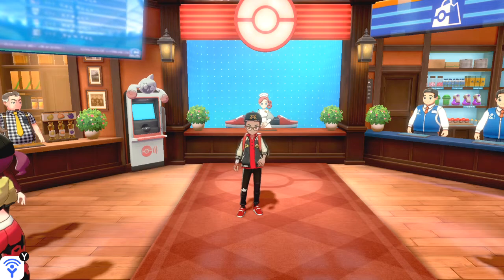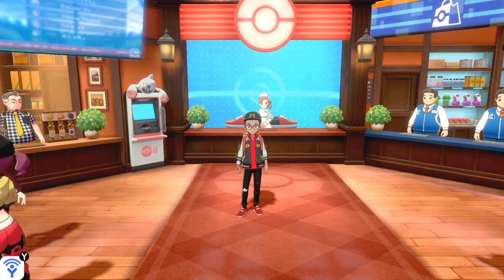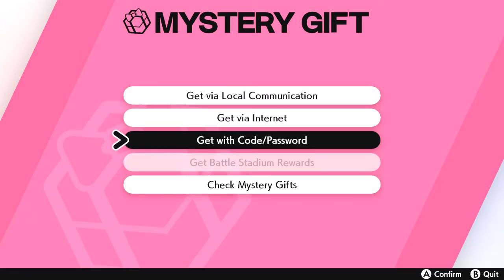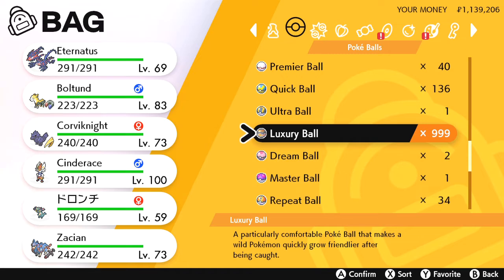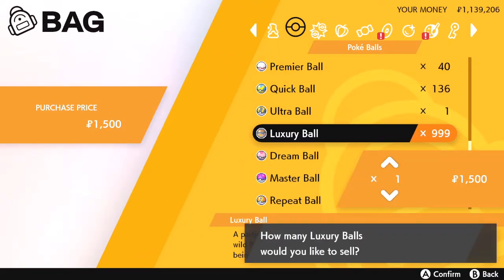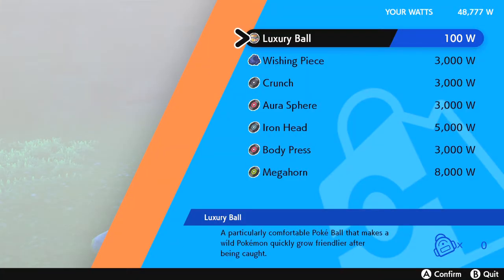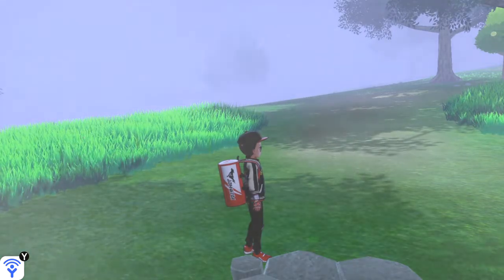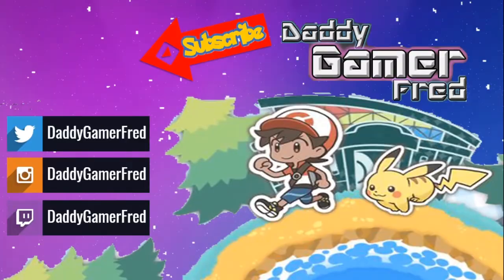10 FREE Luxury Balls Limited Time Event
►These codes can be redeemed until January 30th 2020:
PRESENT: 10 Luxury Balls.